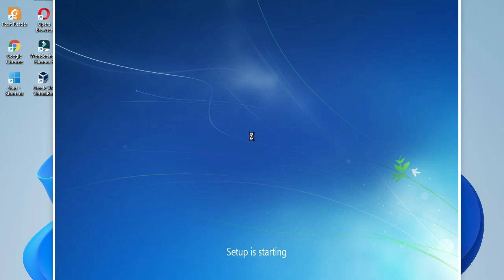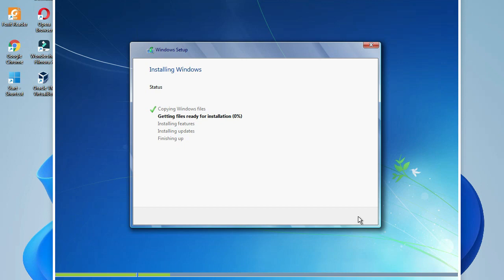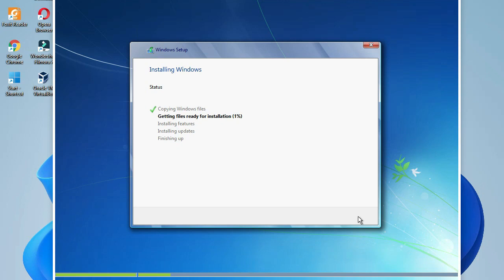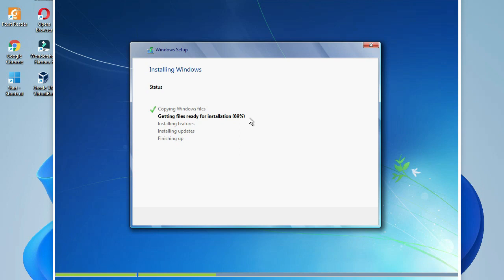How to install Windows 7 starter in a visual machine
In these video we (SEVICTI Student yr one) Discause on thé windows 7 starter edition on ira preference from other edition in inscluding it's hardware requirement and also shows you on How to use the visual box to install win7 starter edition